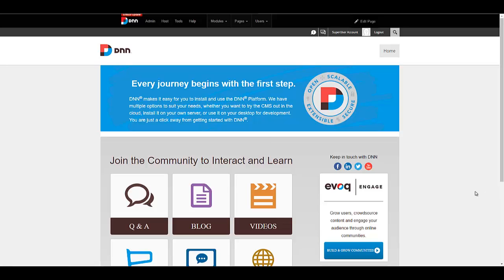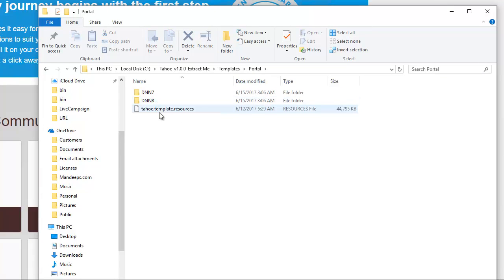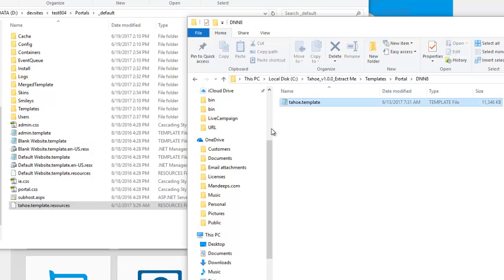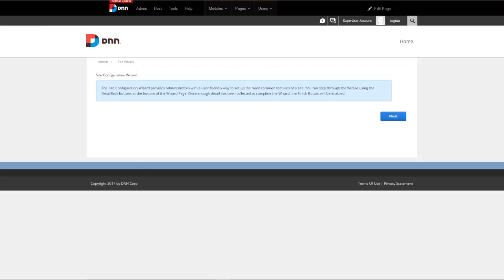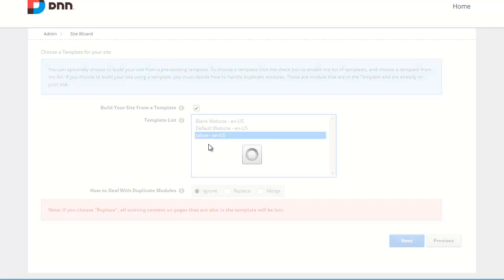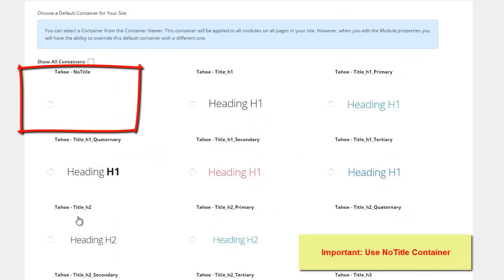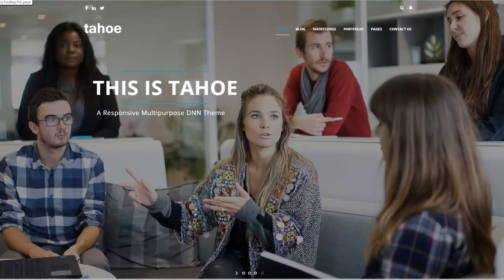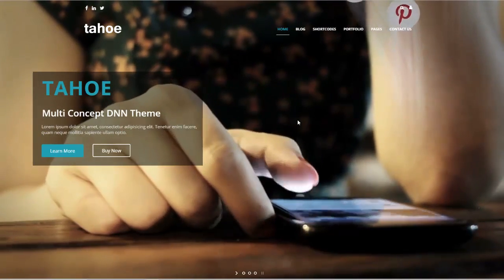Import Portal Template in DNN 7.x and 8.x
Learn how to create a sample site in minutes by importing a portal template for Mandeeps.com DNN Themes